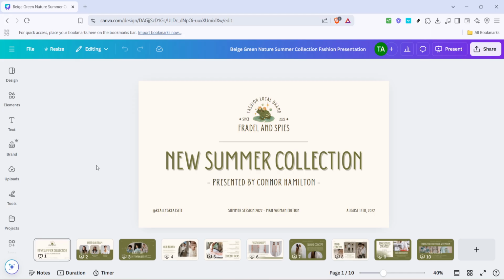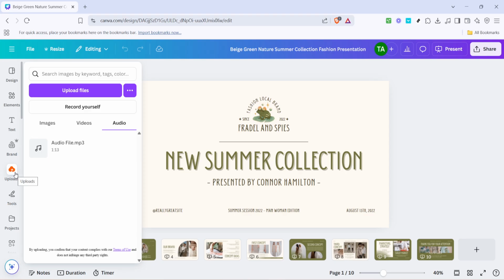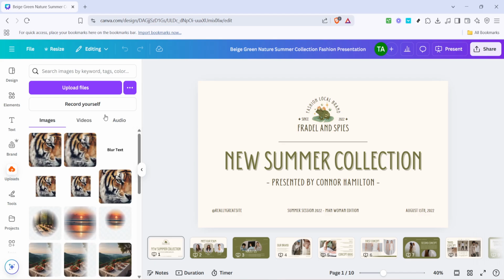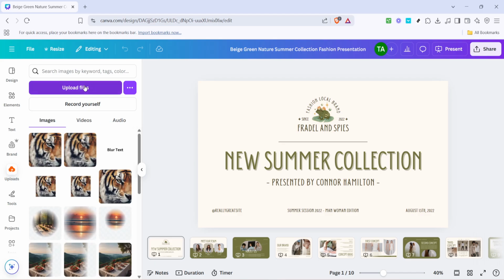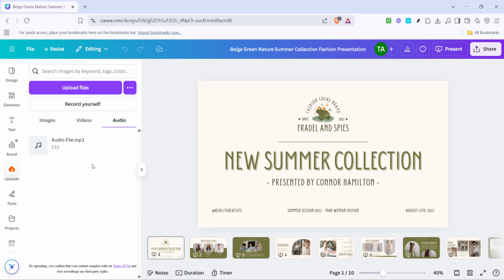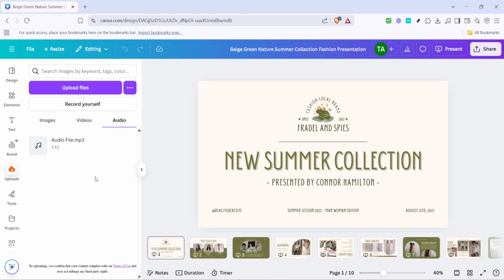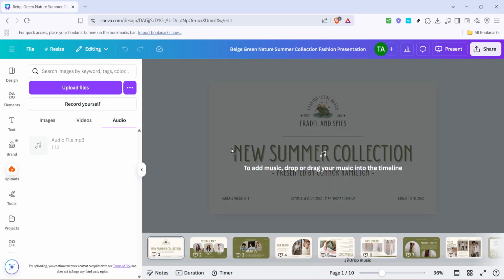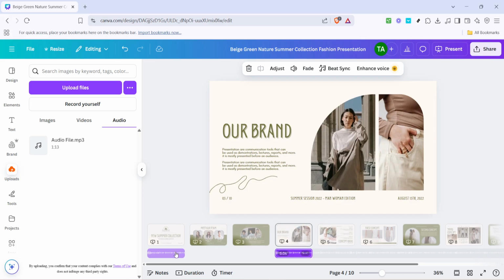How to Add Multiple Background Music and Voice Over in Canva (Full 2025 Guide)